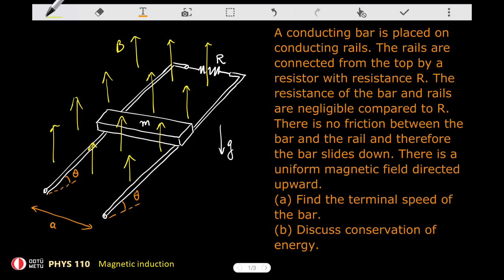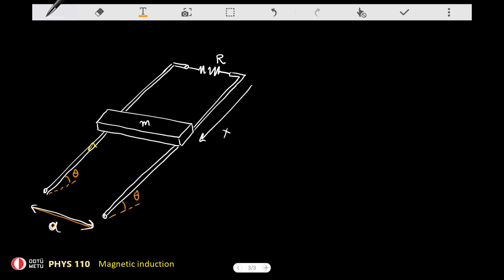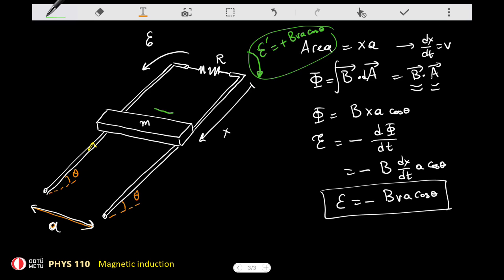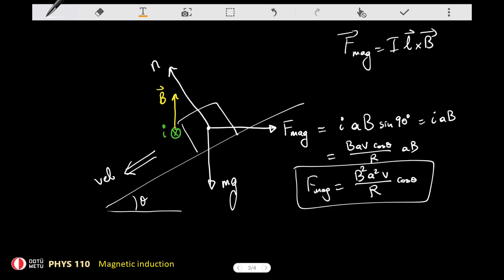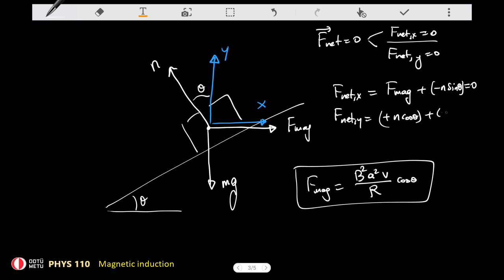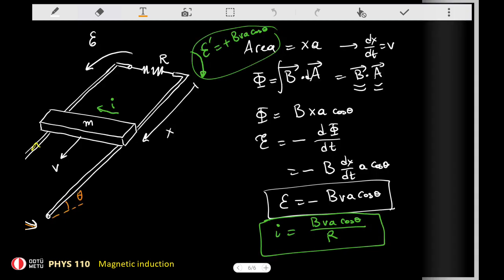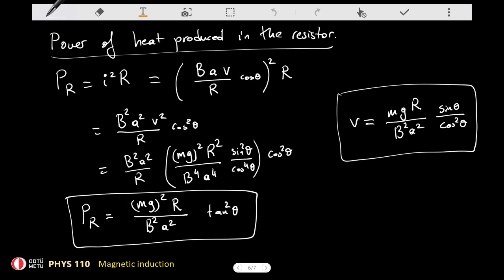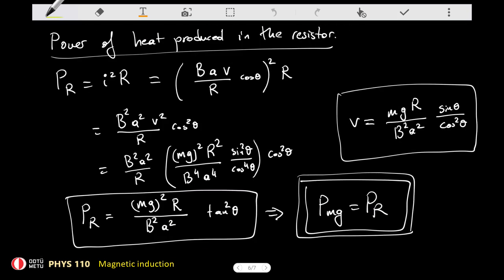g29-1e-prob An incline problem with a magnetic field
A bar is sliding on an incline formed by conducting rails etc.